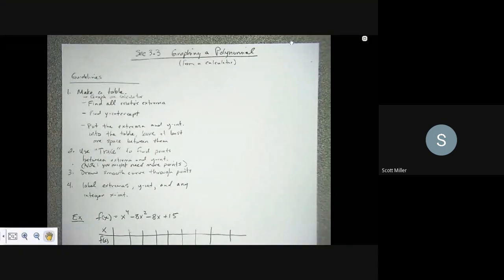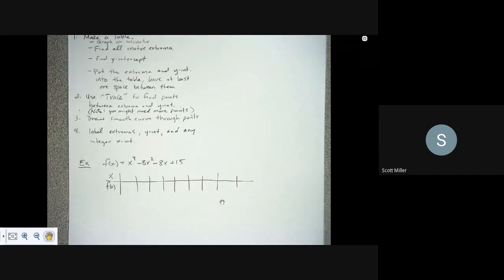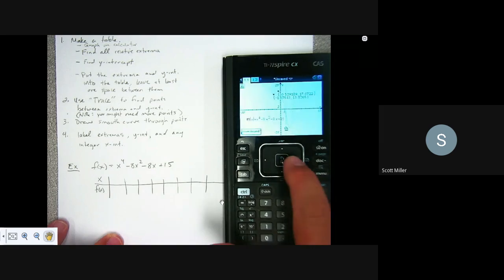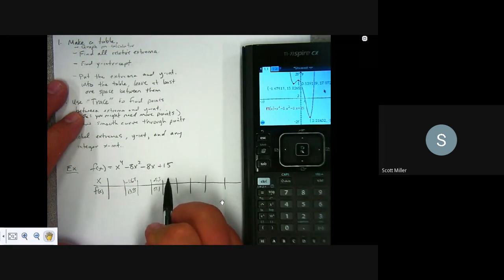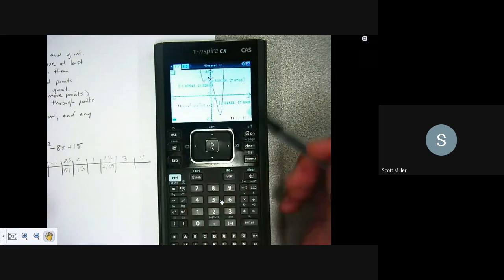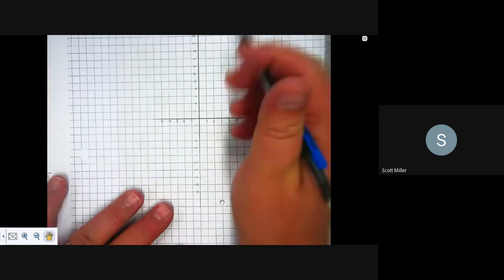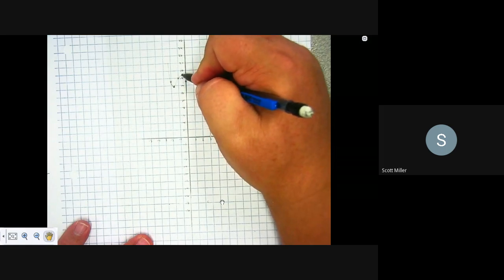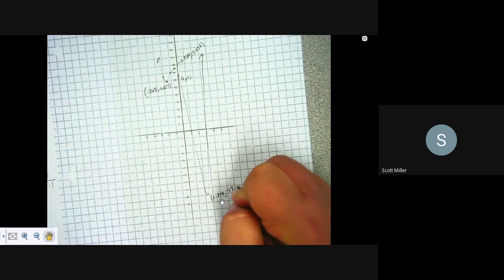Alg 2 PC Sec 3 3 graphing polynomials